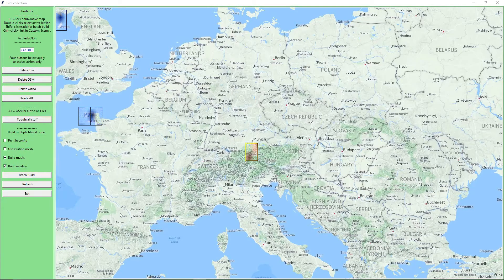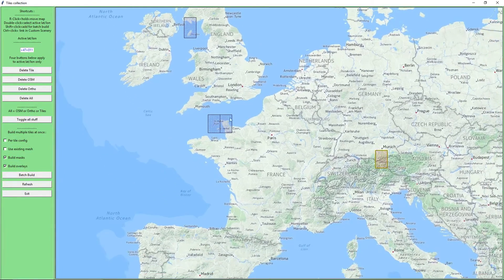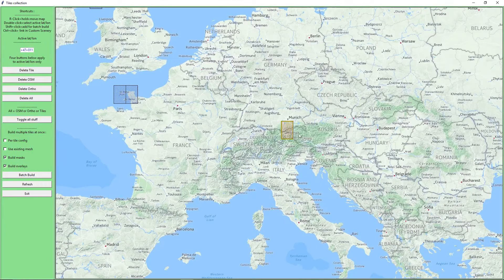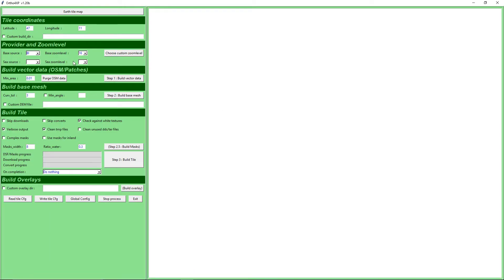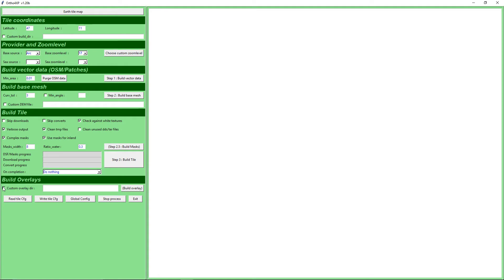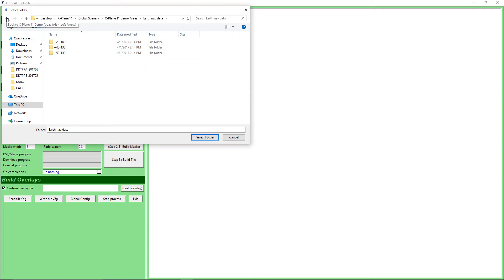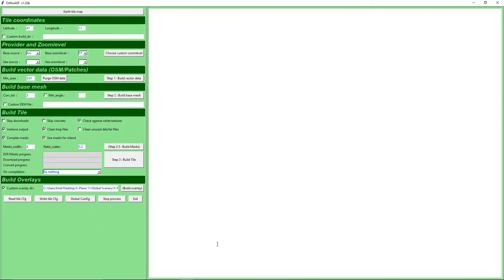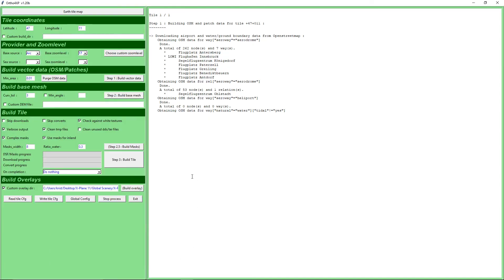X-Plane 11 RC1 | Ortho4XP | How I create Tiles | Viewer Requested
A couple of viewers wanted to know how I personally created Ortho Tiles, so I created this short video to explain.